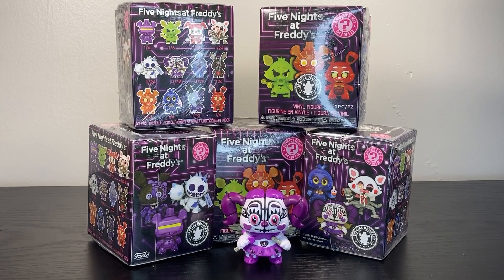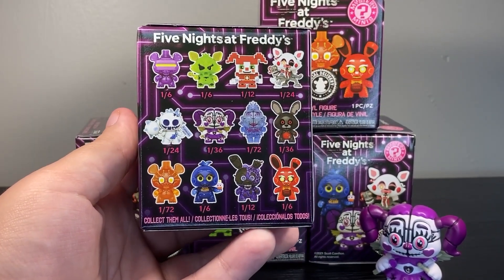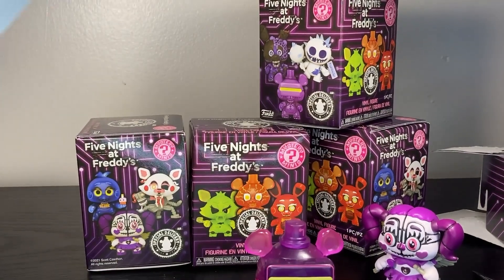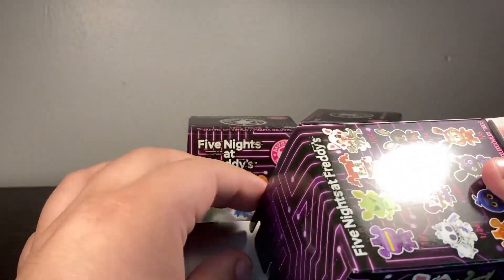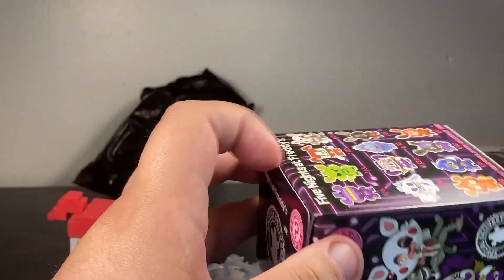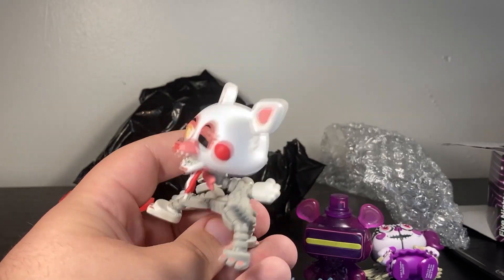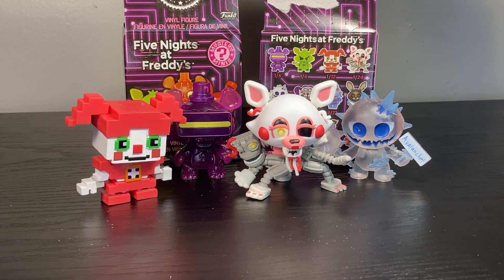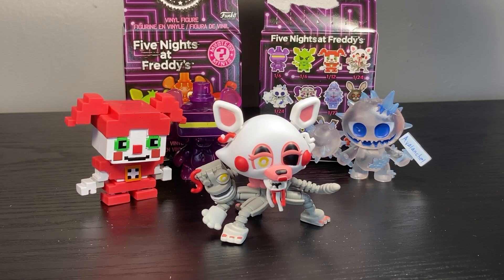Funko Five Nights at Freddy's Mystery Minis Special Delivery VR Wave Unboxing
These figures have no right to be this cool.